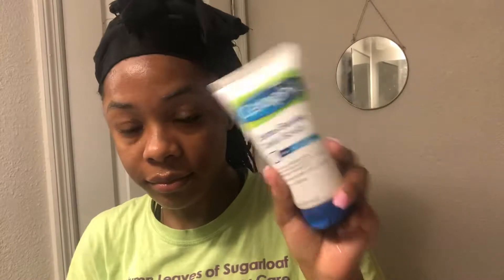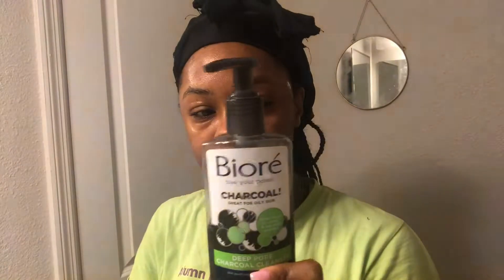AFFORDABLE SKIN CARE ROUTINE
Super affordable skin care routine. All the products i use are from the drug store. This routine works for my extremely sensitive skin.

Tweet @basicashnvme